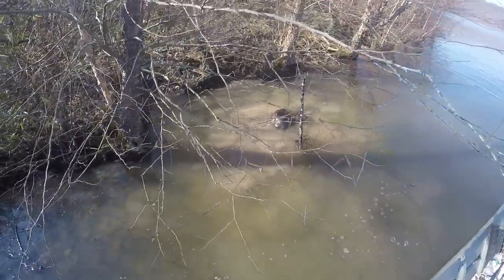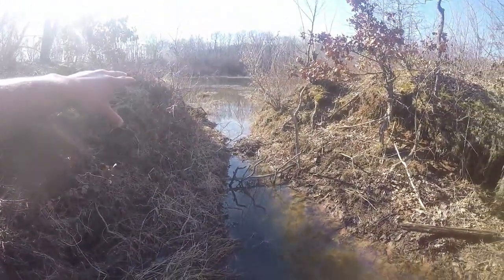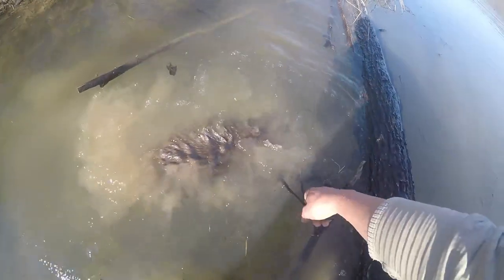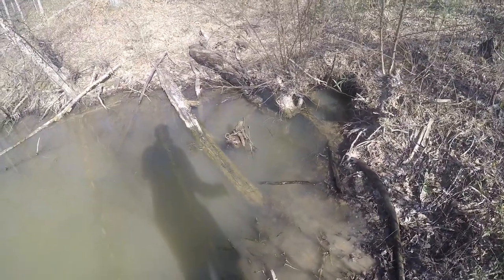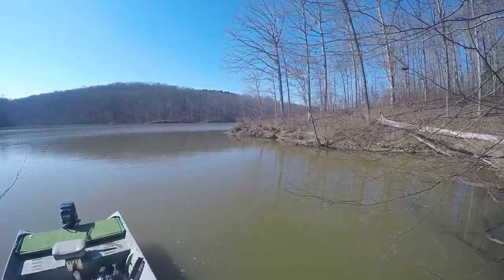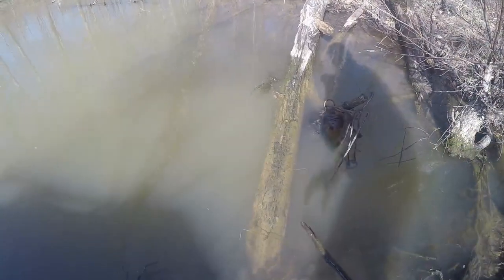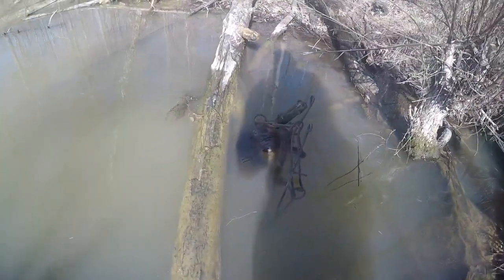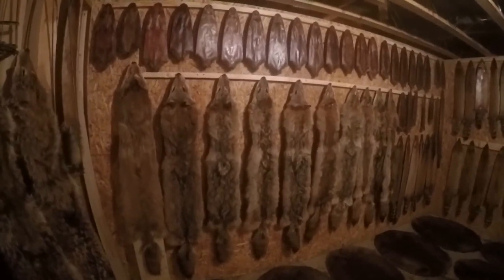Trapping 2015-2016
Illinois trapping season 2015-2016